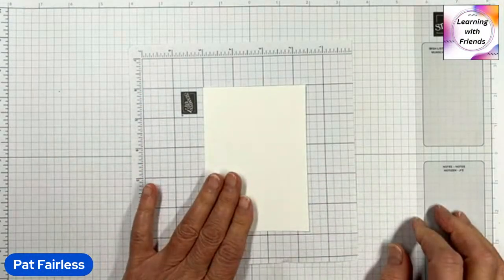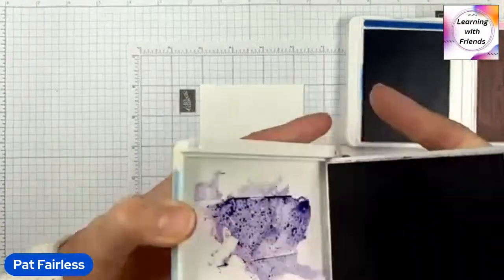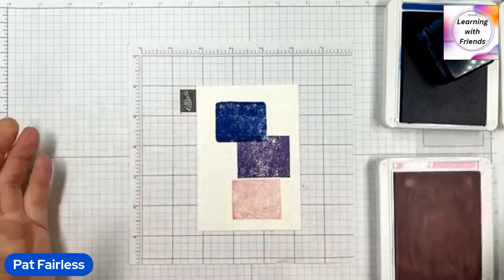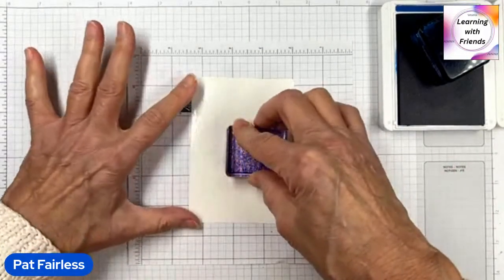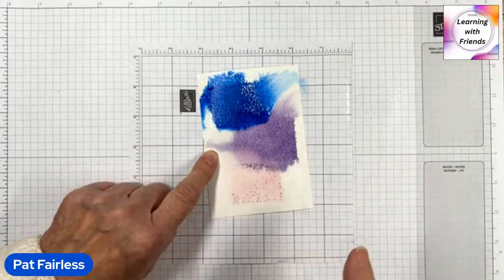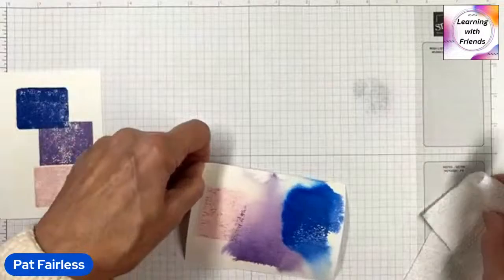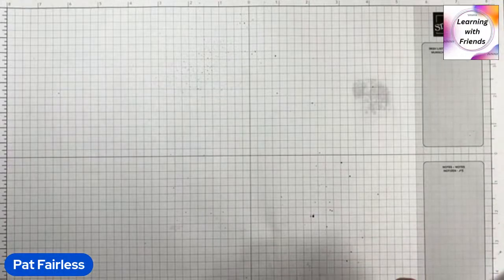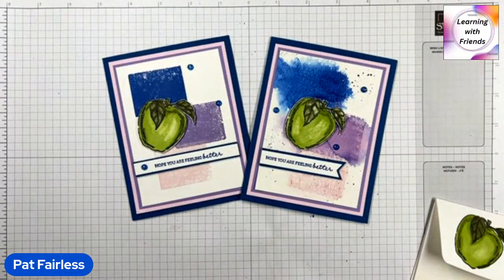Stamping with Acrylic Blocks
This video will show you how to create unique backgrounds for your cards by stamping with Acrylic Blocks.  You will also hear a couple of additional tips and tricks along the way so watch to the end.

If you are new to Learning with Friends, Welcome!  I am so happy you discovered me.  My goal is to share a new technique video with you every Thursday at 10 AM. I will demonstrate the technique and then share 2 or 3 completed cards made with that technique.

Let's have some fun and learn together.

Often the cards shared on the video are featured on my Fairless Stampin' Flair Blog where FREE TUTORIALS are available.  Use the link below to access.

Do you struggle with getting videos to be in landscape mode rather than portrait mode?  StreamYard ended that struggle for me!